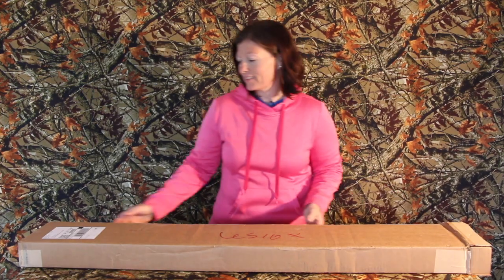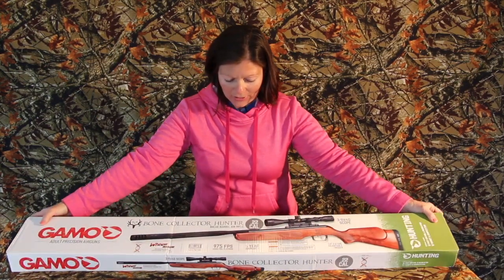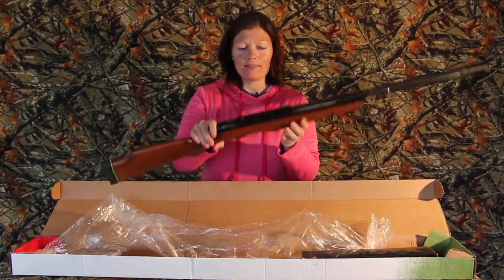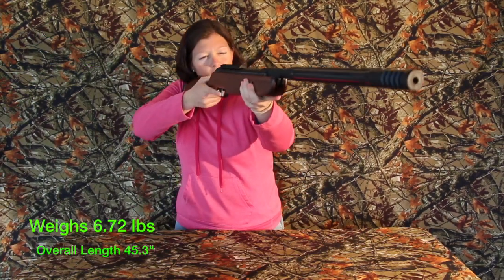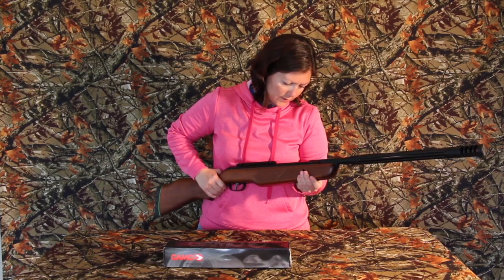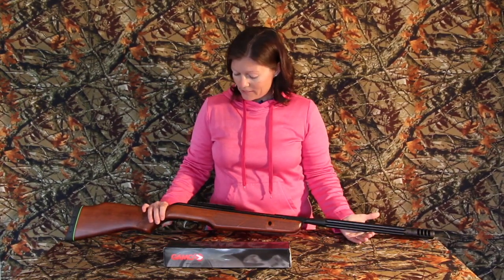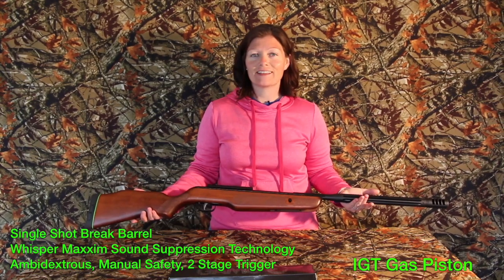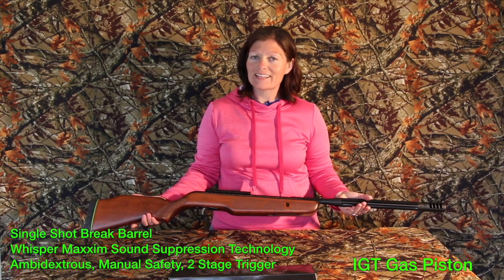Gamo Bone Collector Hunter 22 Airgun Angie Takin' It Out The Box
Products used in this video:
Gamo Bone Collector Hunter .22 Cal

In this video I've got a new airgun from Gamo, the Gamo Bone Collector Hunter .22 Cal. It's a beautiful gun, I think I'm gonna like it a lot!